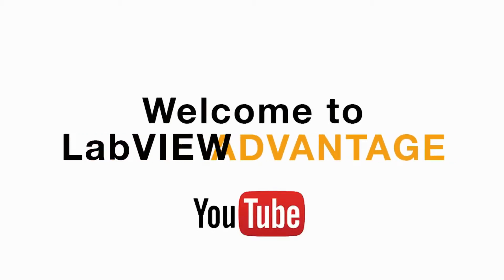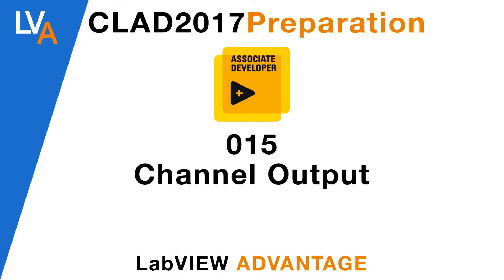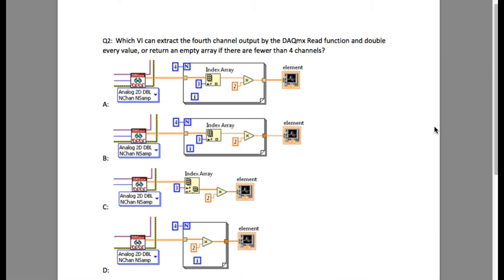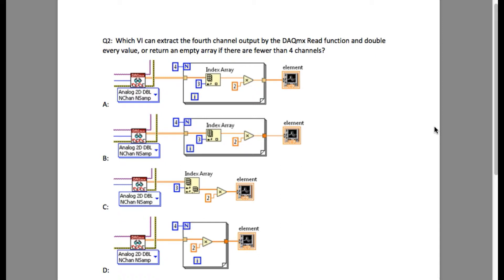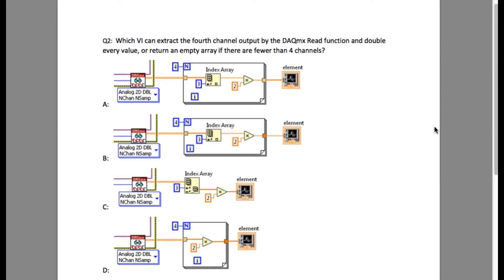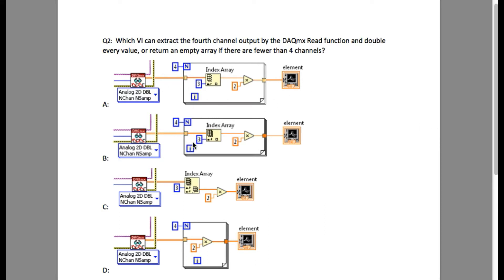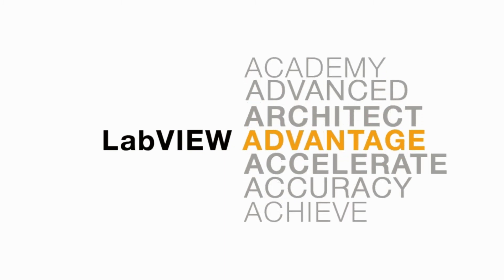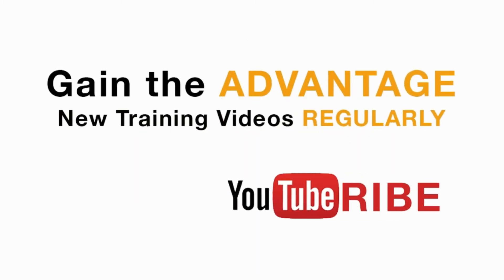LabVIEW CLAD 015 Channel Output